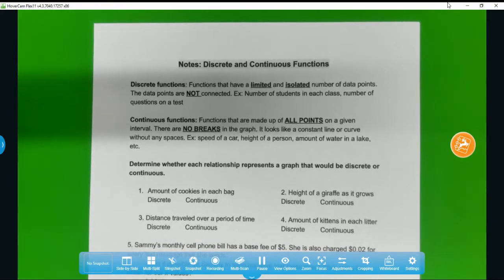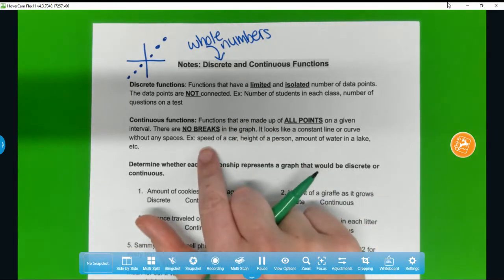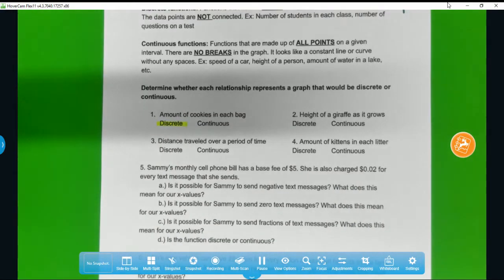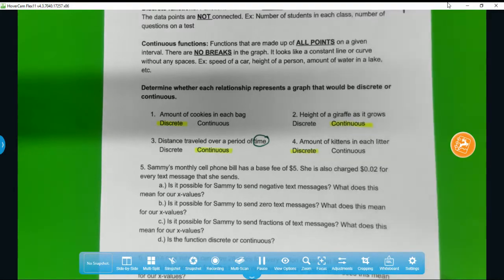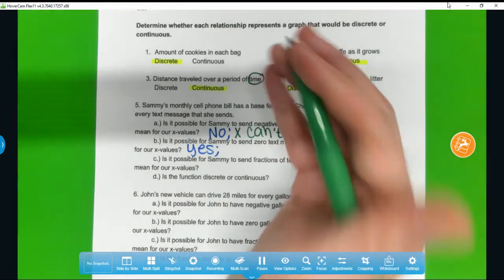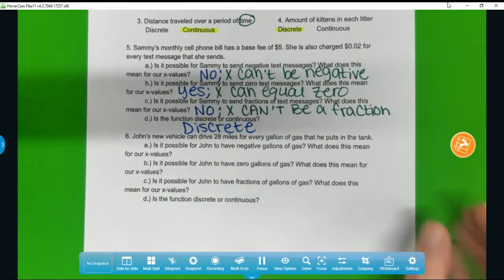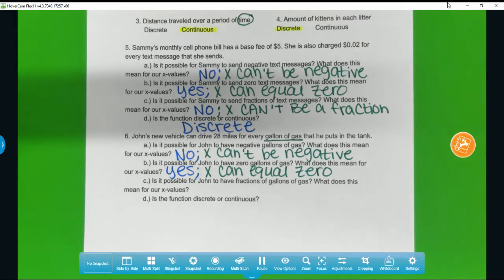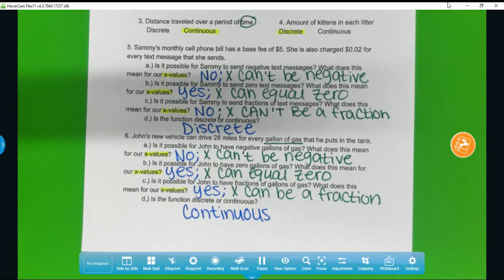Notes Video Discrete and Continuous Functions